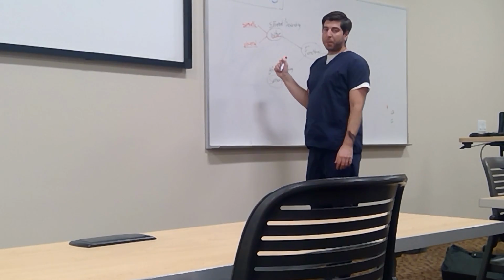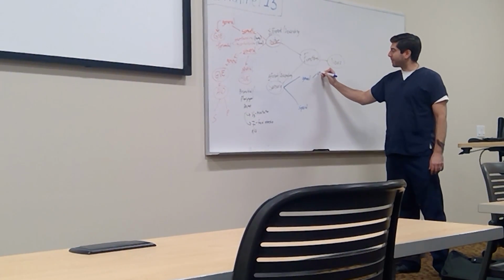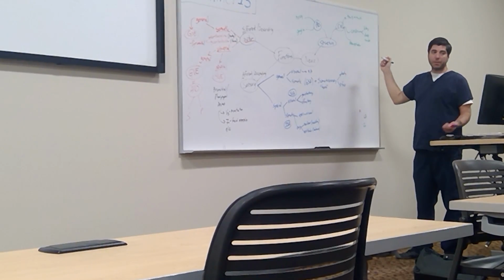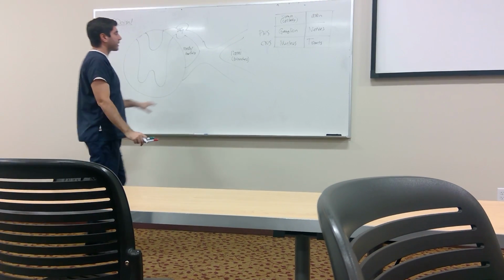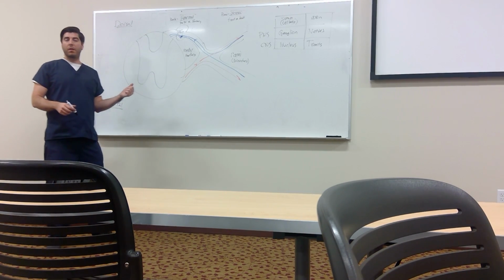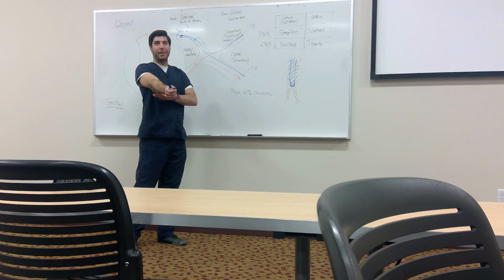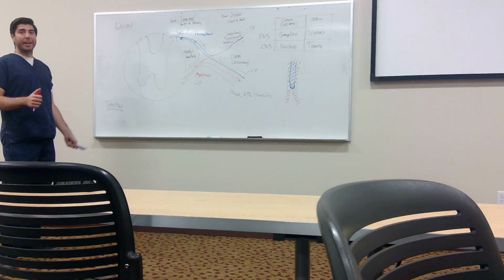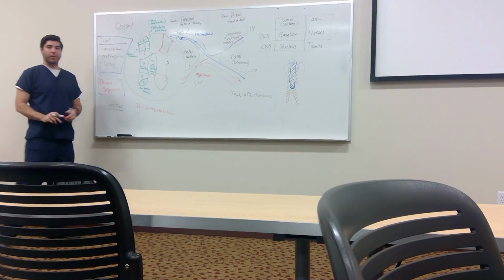Neuro Review Vid 1